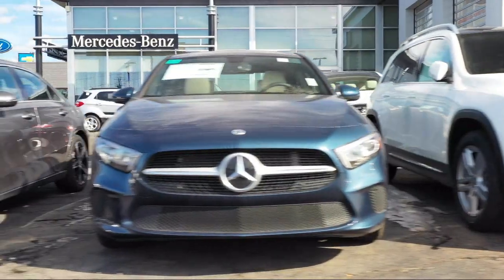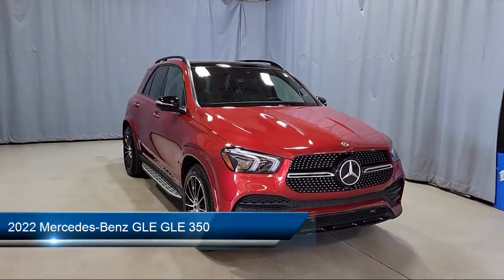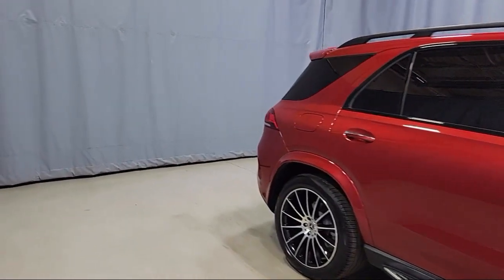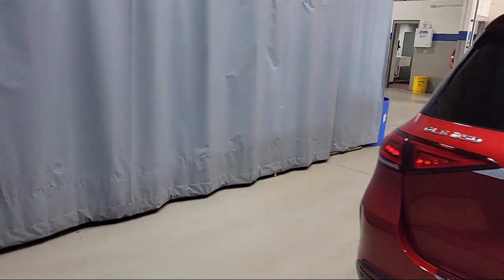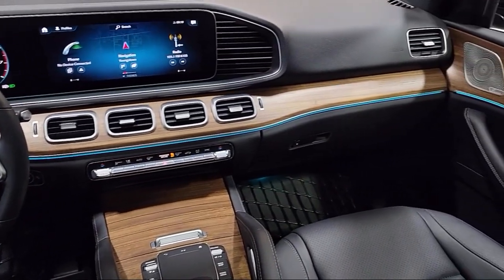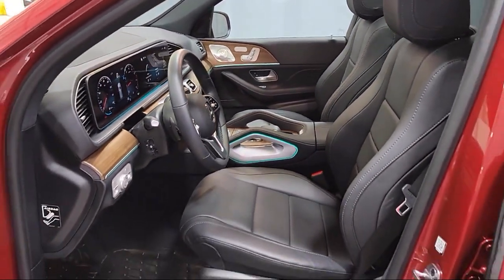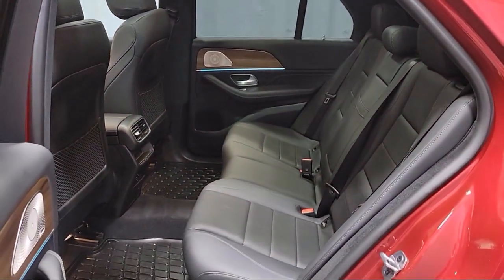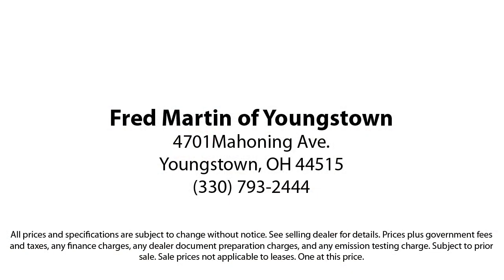2022 Mercedes-Benz GLE GLE 350 Sport Utility Youngstown New Castle Kent Warren Boardman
2022 Mercedes-Benz GLE GLE 350 Sport Utility Stock Number: M6174A Vin:4JGFB4KBXNA829861.